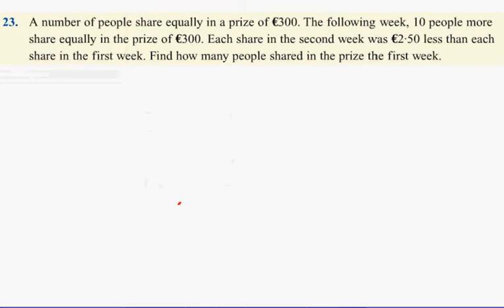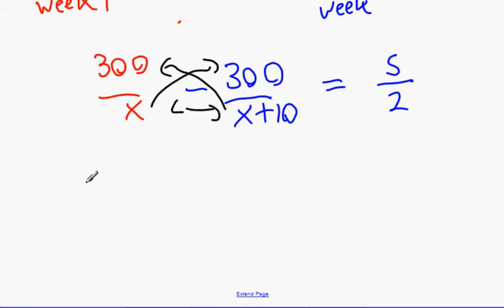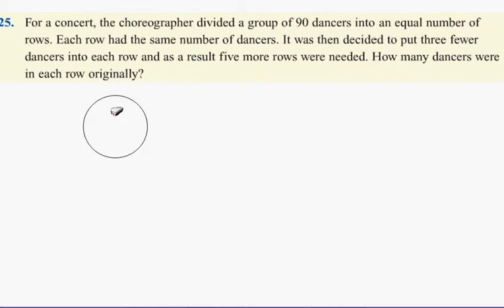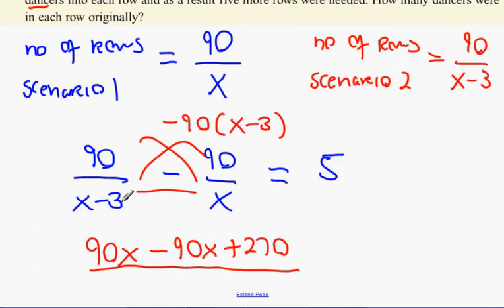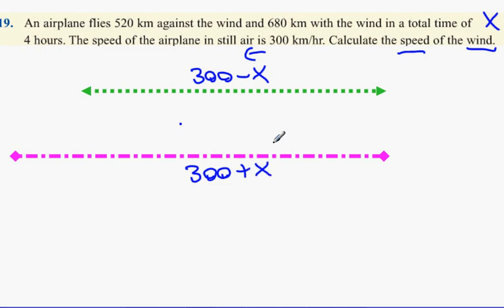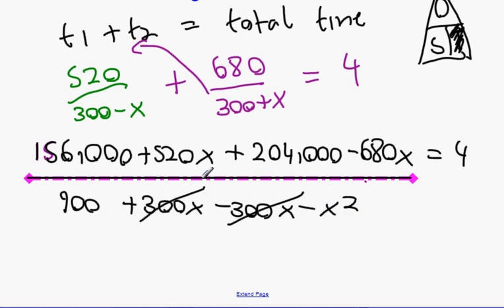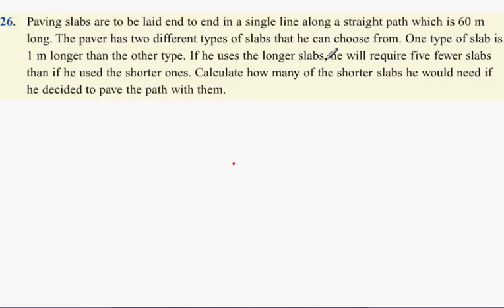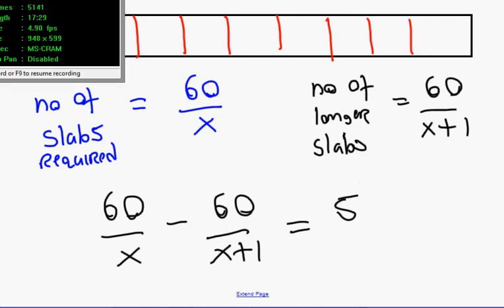exercise 2 3